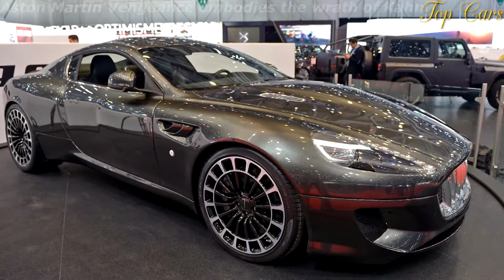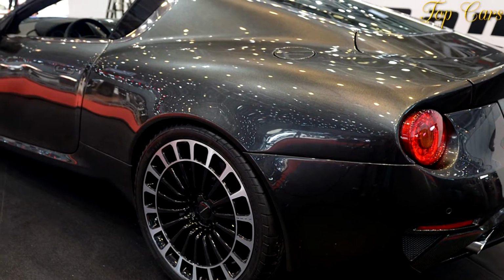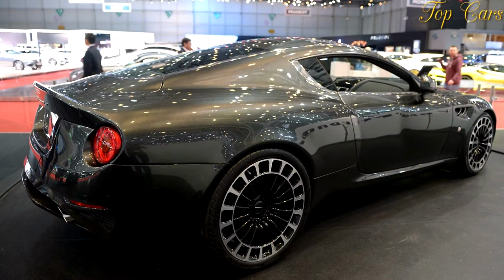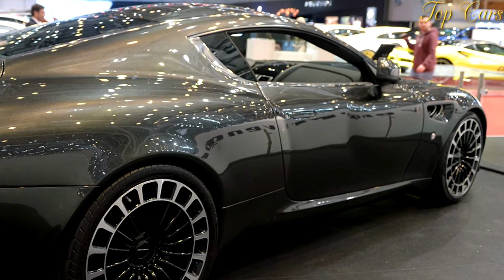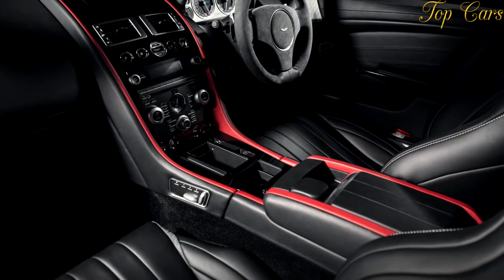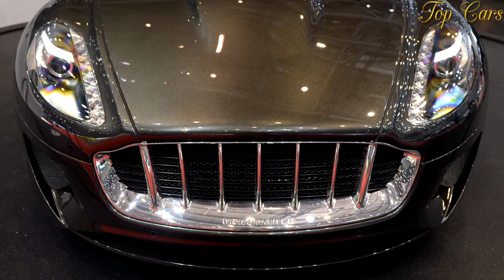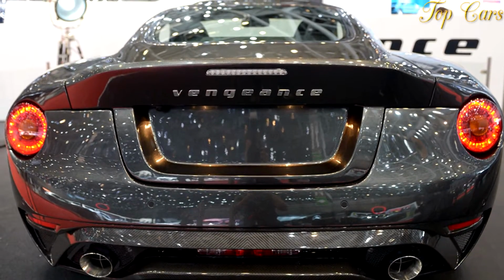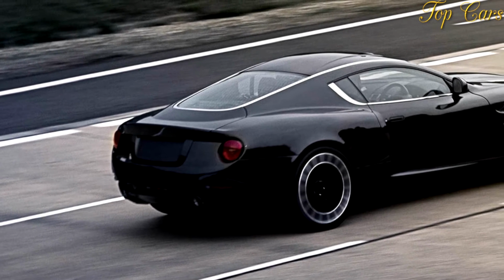2018 Aston Martin Vengeance embodies the wrath of Kahn (1080q)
2018 Aston Martin Vengeance embodies the wrath of Kahn The Best
2018 Aston Martin Vengeance embodies the wrath of Kahn The Amazing

THE KAHN VENGEANCE MAKES ITS INTERNATIONAL DEBUT AT THE GENEVA MOTOR SHOW 2016

The 2016 Geneva Motor Show will see the long awaited launch of the Kahn Vengeance, a new coach built two-door coupe which represents a stunning synthesis of modern engineering and classic streamlined design.

The Vengeance will be unveiled to the media at the Kahn Design stand, 6338, on March 1st 2016.

Inspired by the Aston Martin designs of the 1980s and 90s, the Vengeance is the conclusion of British designer Afzal Kahn's lifelong pursuit to design the car he has always wanted to drive.

Designed to hark back to the glory days of British coach building, the hand built Vengeance is a coachbuilt two door coupe based on a new Aston Martin DB9 chassis.

Face on, the redesigned front bumper and wide spaced grille give the Vengeance an aggressive look, framed by widened front wings which merge seamlessly into the doors. The signature central bulge of the bonnet continues to the highly defined lines of the roof, which flow outwards to the widened C-pillars and rear wings, lending a muscular definition to the car's surfaces.

The chrome roof halo curves around the large rear window to the reshaped rear where a redesigned bumper assembly houses a purpose designed crosshair exhaust system and rear lighting. The lightweight sculpted wheels are a perfectly balanced modern take on a retro style. The multi spoke design and inner rim takes inspiration from the classic roulette wheel, with a two tone finish juxtaposing the central section in body colour with the diamond cut outer section.

The number of spokes increases from sixteen at the front to eighteen at the rear, lending extra visual weight to complement the augmented rear wings. This bias is reinforced by the varied width of the tyres, 225 at the front, increasing to an extreme 335 at the rear.

Mr. Kahn believes this is coach building in its traditional sense - taking a tried and tested product and working solely on the aesthetic.

"The feedback we have received so far from media colleagues, customers and fans thus far has been phenomenal. Everybody I've spoken to wants to see the Vengeance up close and get behind the wheel," said Afzal Kahn. "I have worked in the industry my whole career, and I want to leave a legacy which I can be proud of. The 2016 Geneva Motor Show is the ideal platform to launch such a hand crafted vehicle."

Aston Martin Purchasing Director, Gary Archer said "I am delighted to see Kahn Design at the Geneva Motor Show. There is a long and rich history of specialist coach-built Aston Martins, and we wish Kahn every success with the Vengeance."

With the price of hand built sports cars rising, the Vengeance is likely to prove a sound investment, and is expected to represent extremely good value for a limited edition coach built car.

The Kahn Vengeance will be on display at the Geneva show, Stand 6338 with the official press conference to take place on March 1 at 15:30.